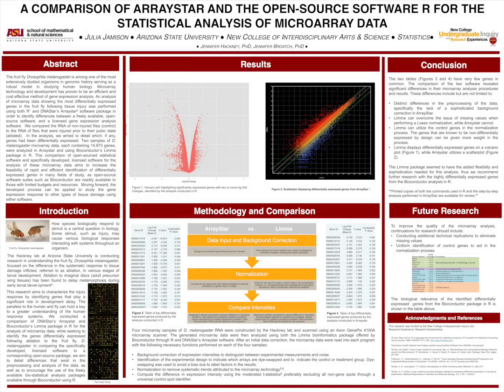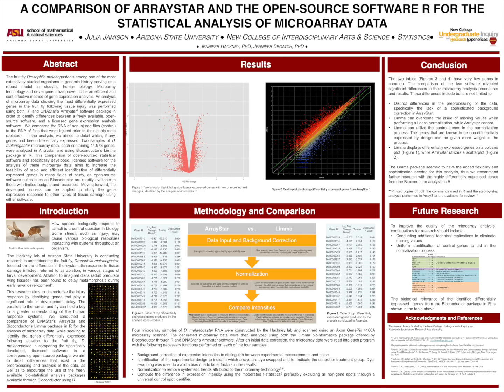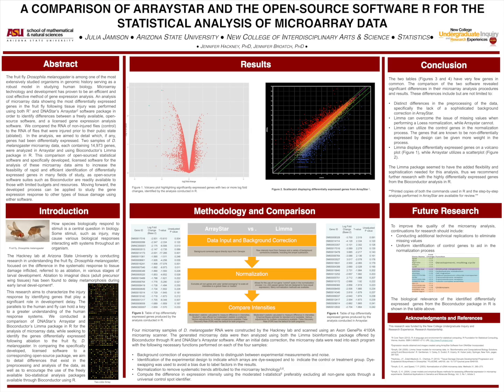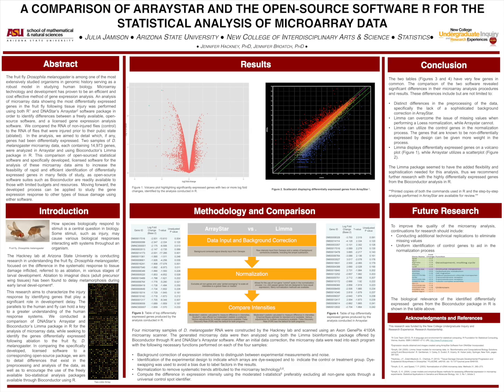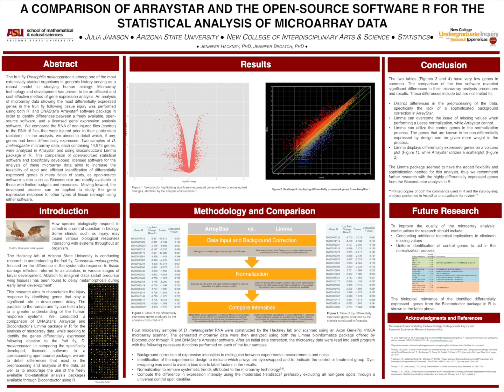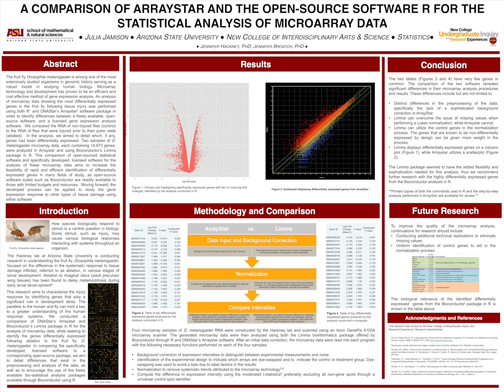A Comparison of Arraystar and the Open-Source Software R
Julia Jamison